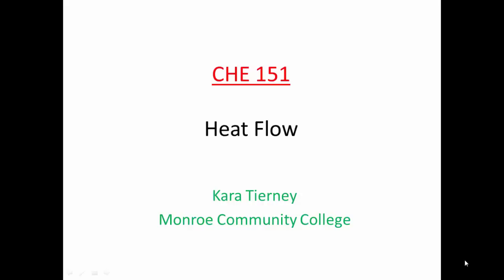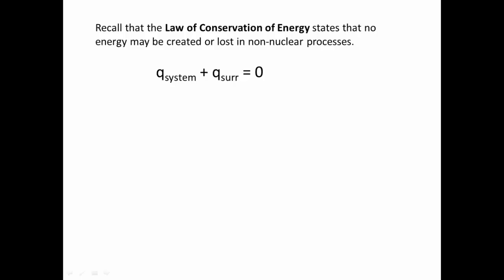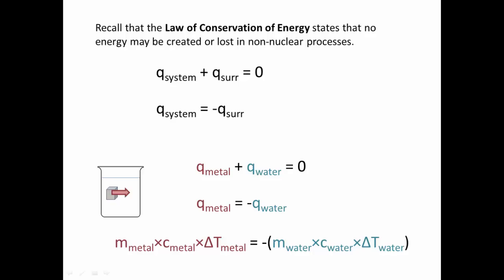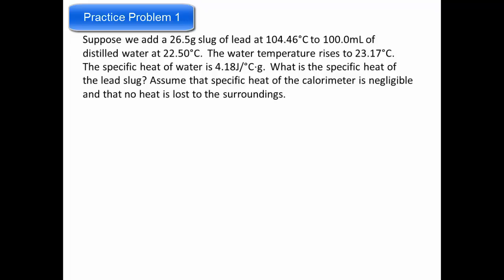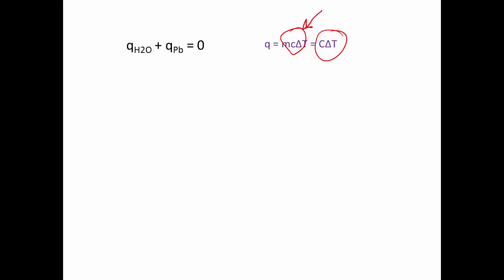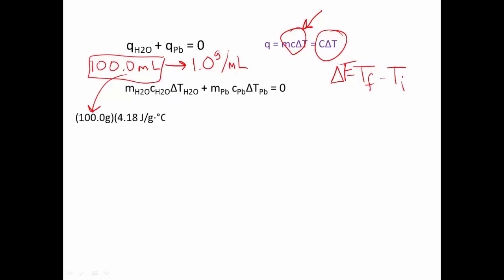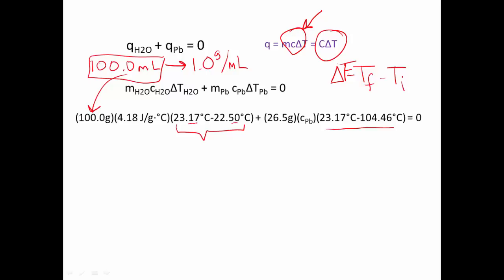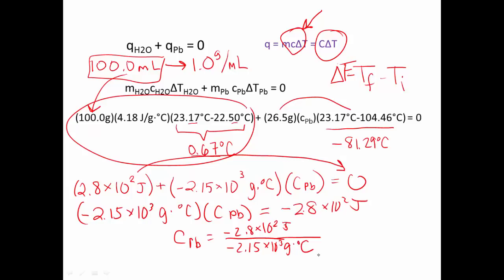Heat Flow & Calorimetry 1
Calculations involving heat flowing from one substance to another.